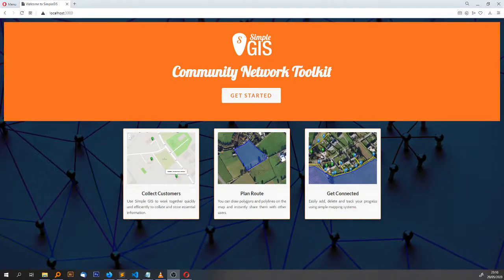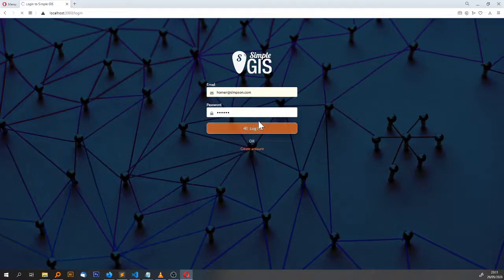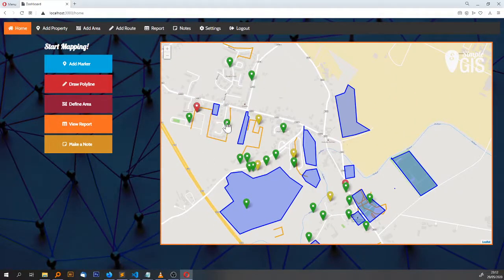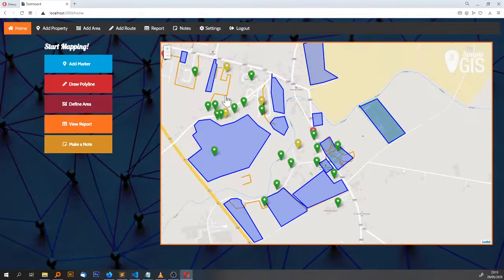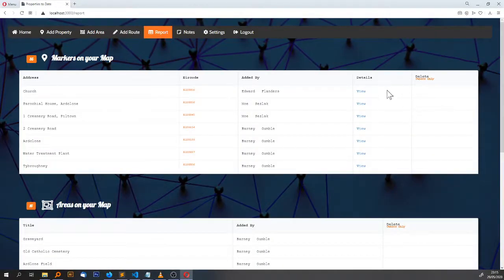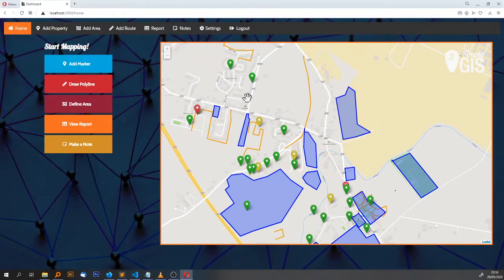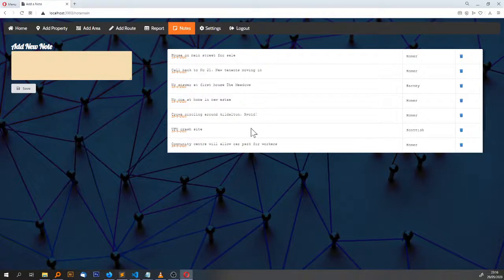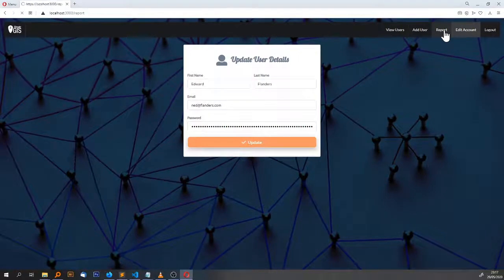JImOBrien 20082197 Project Walkthrough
Walkthrough of SimpleGIS a geo-survey toolkit for novice and enthusiastic data gatherers. Built using Node.js using Hapi Framework and OpenStreetMap